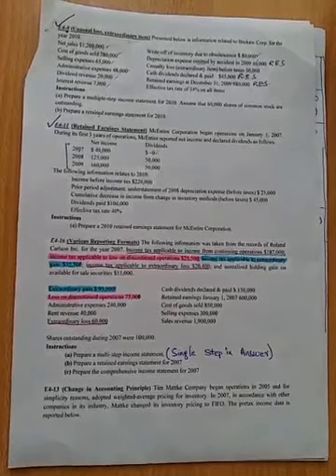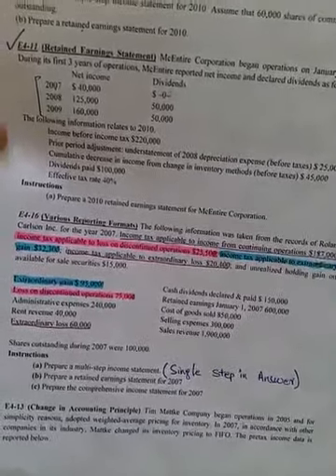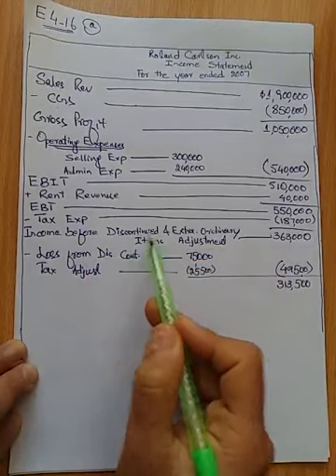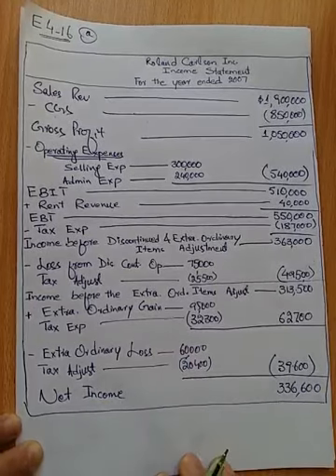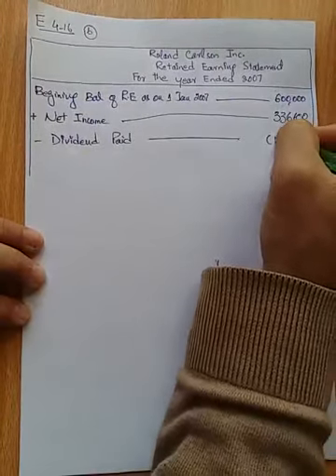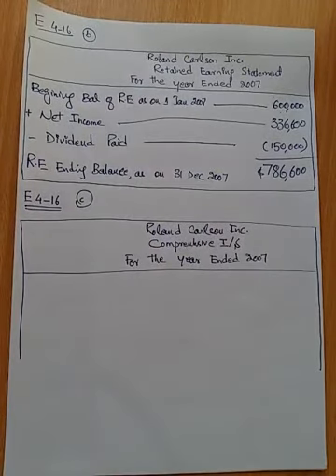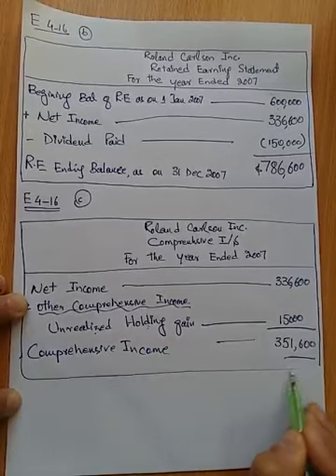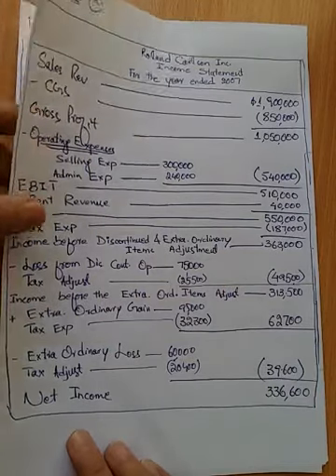Exercise 4-16, ExtraOrdinary Item, Discontinued Operations, R.E.S and Comprehensive I.S of Kieso.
Exercise 4-16, ExtraOrdinary Item, Discontinued Operations, R.E.S and Comprehensive I.S of Kieso Book.